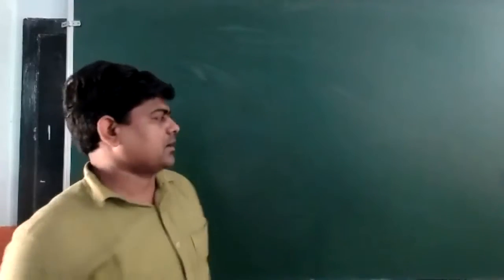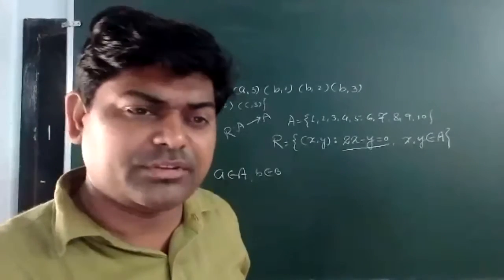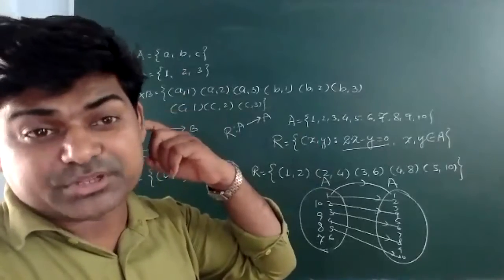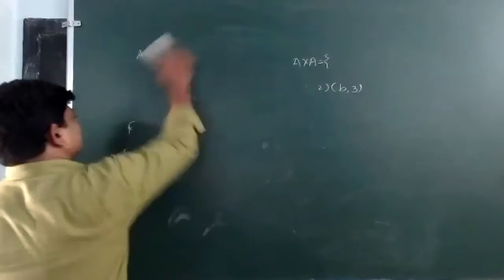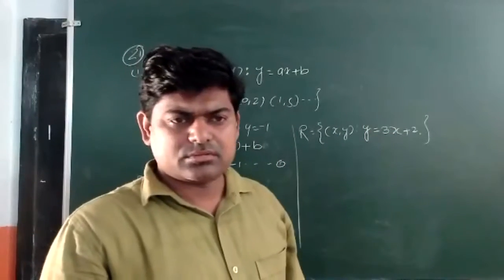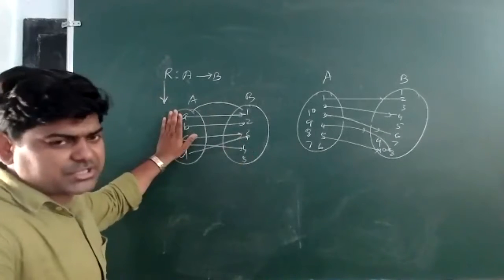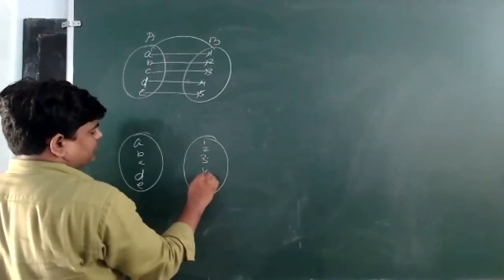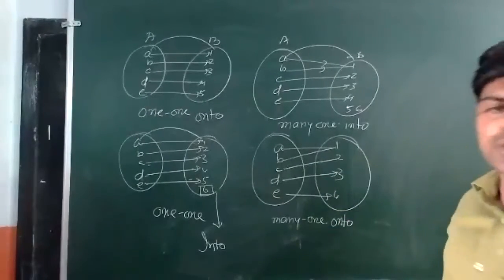Class 11 Mathematics (28/07/2021)